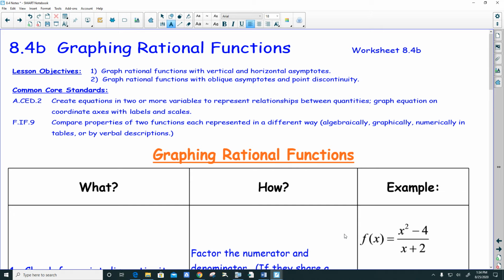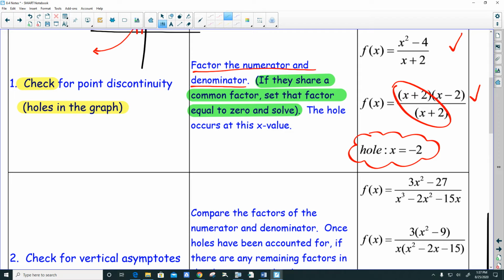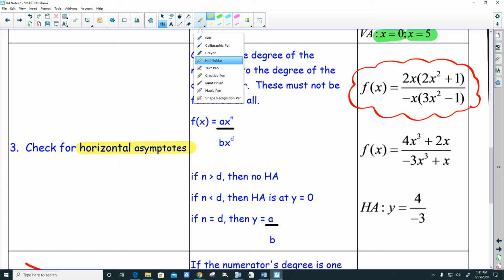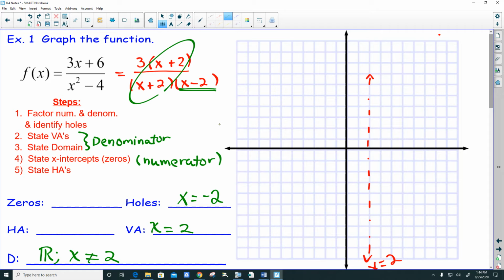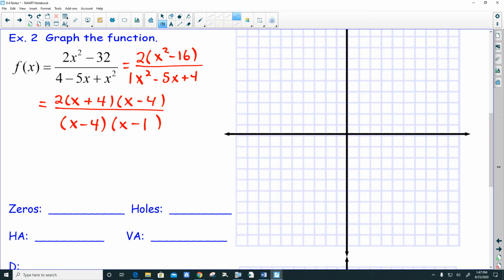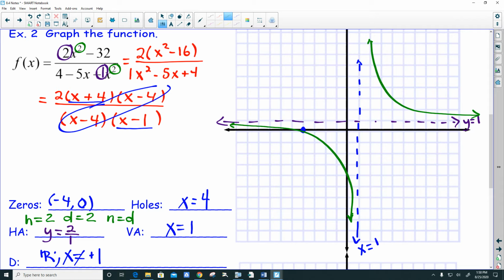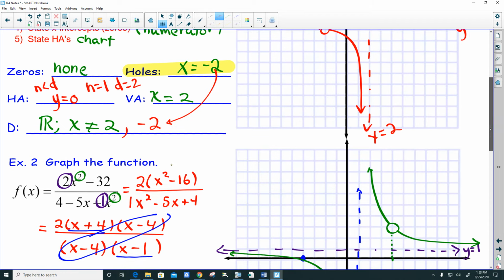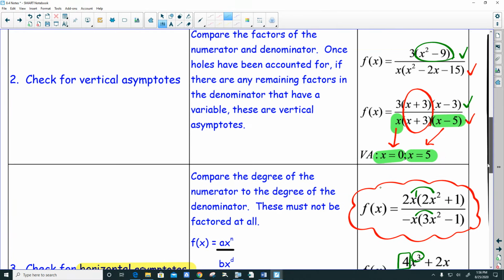HA2 8.4b Video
Holes in Rational Graphs